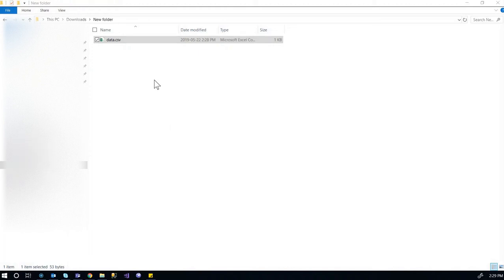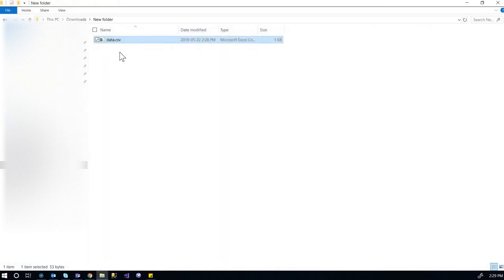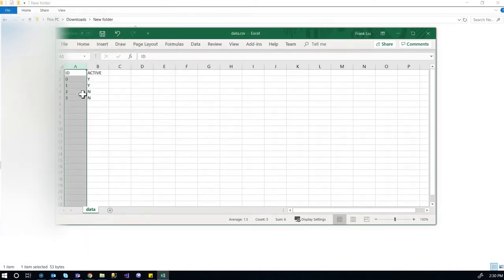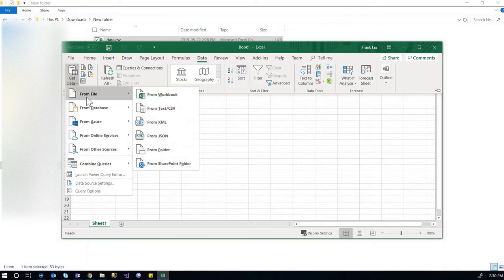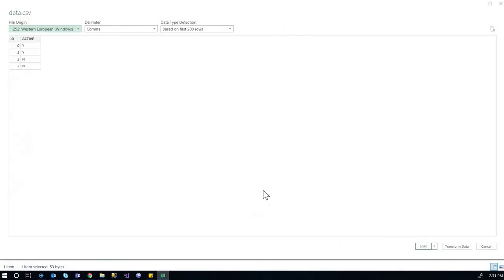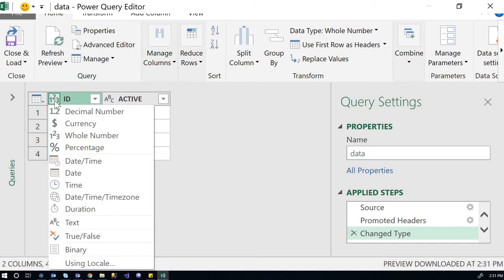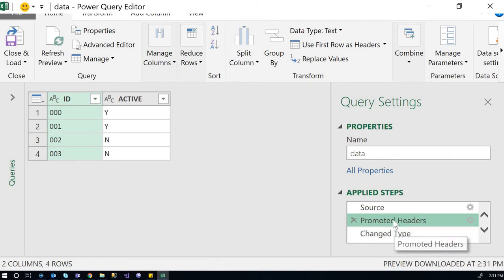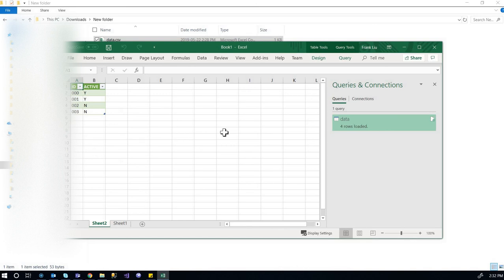Missing leading zeros in excel